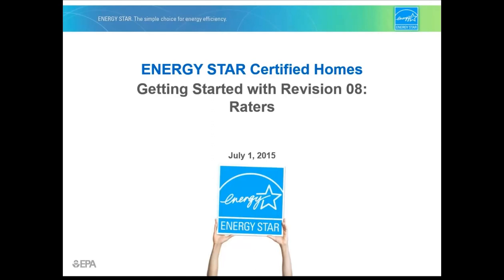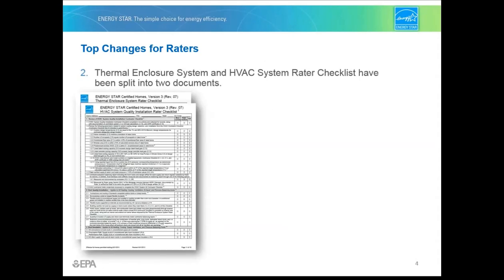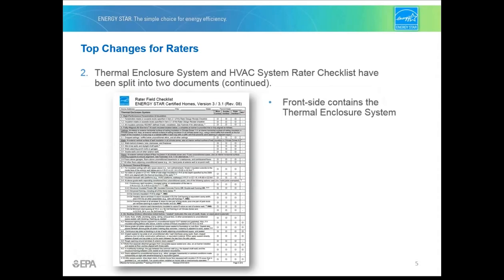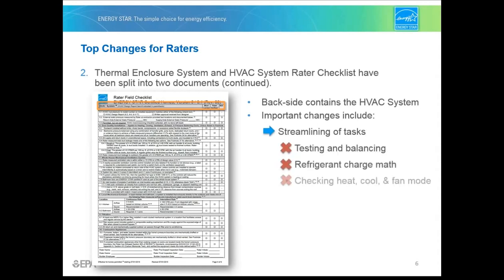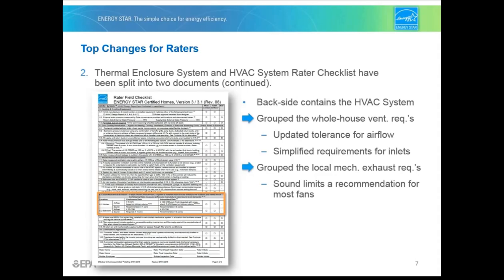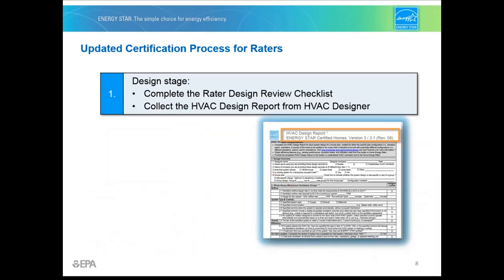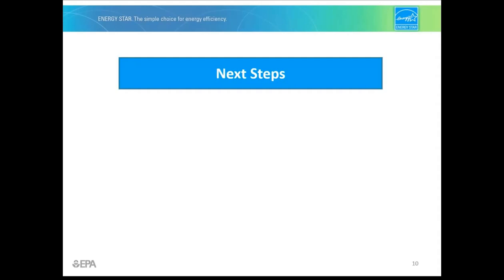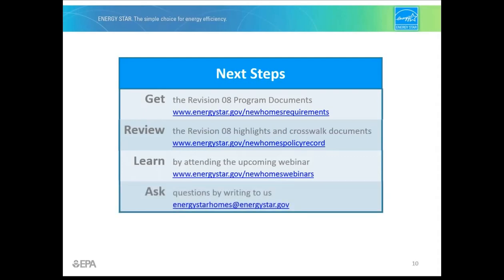Revision 08 Orientation – Home Energy Raters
This short presentation will cover the latest improvements included in Revision 08 to the ENERGY STAR Certified Homes program from the home energy rater perspective.